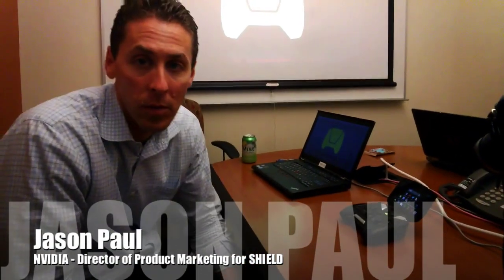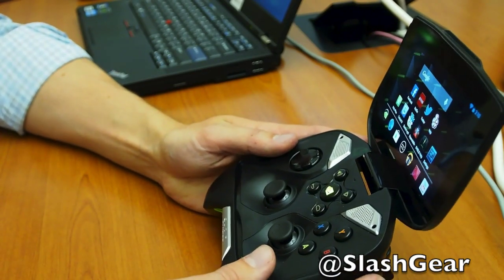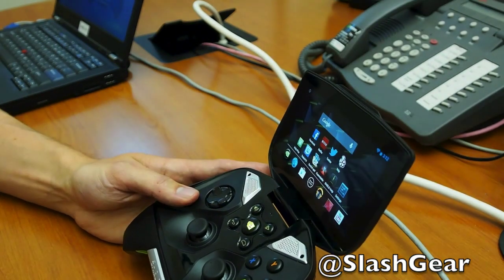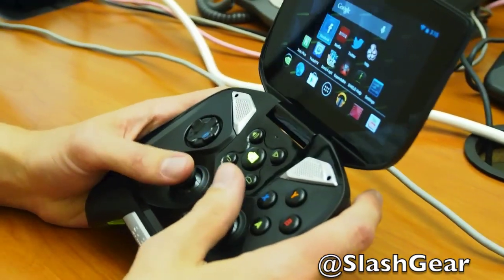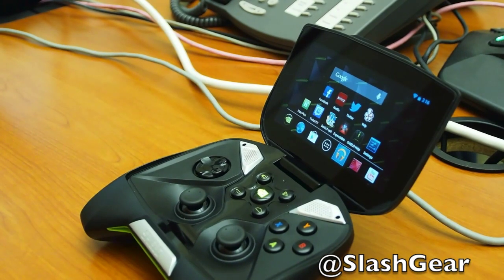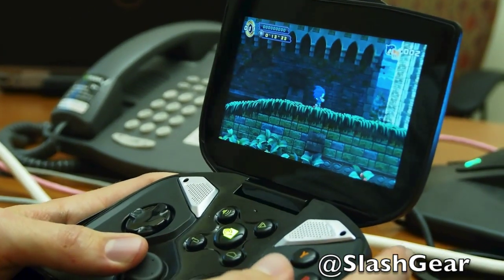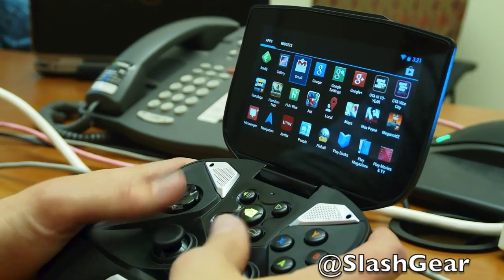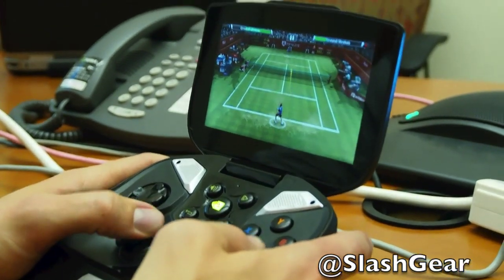NVIDIA SHIELD Detail hands-on